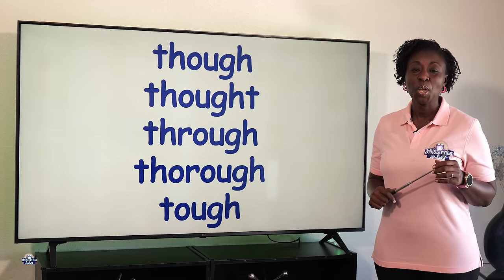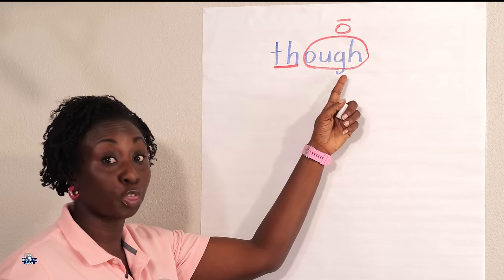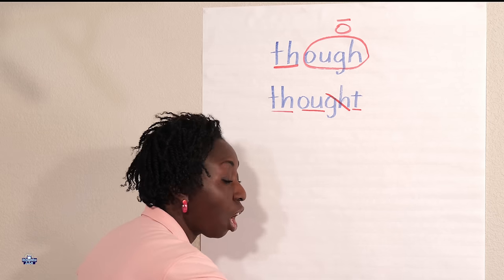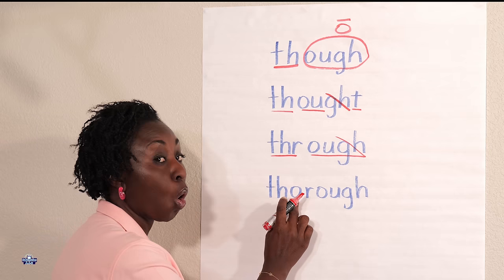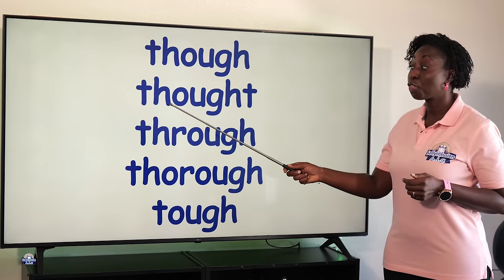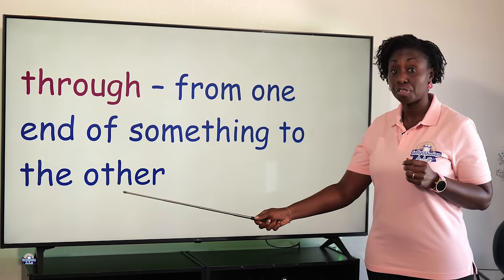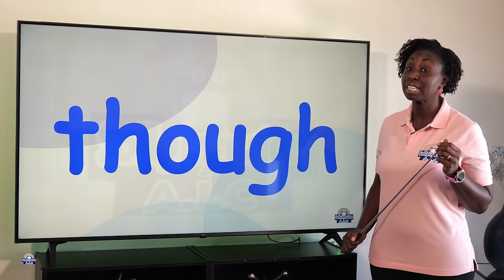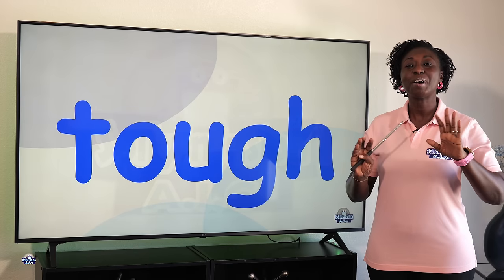though, thought, through, thorough, tough